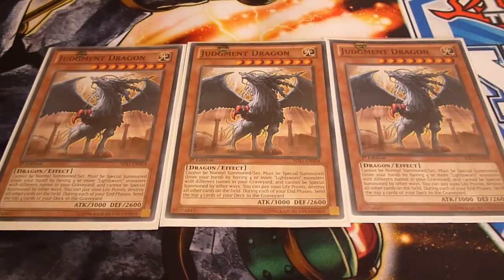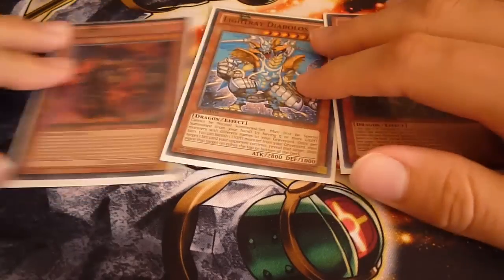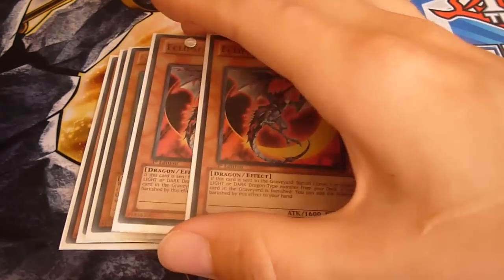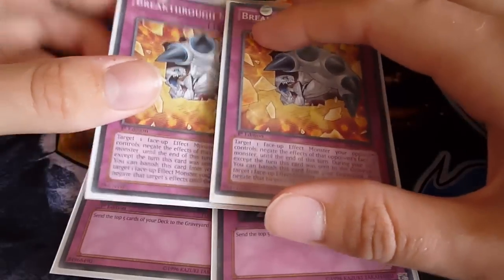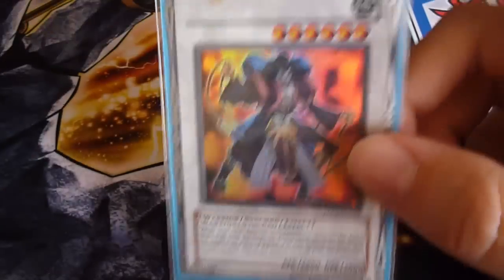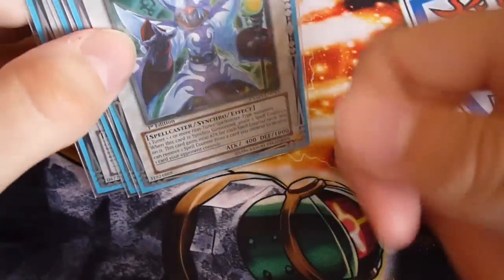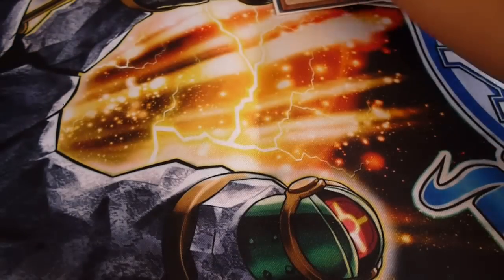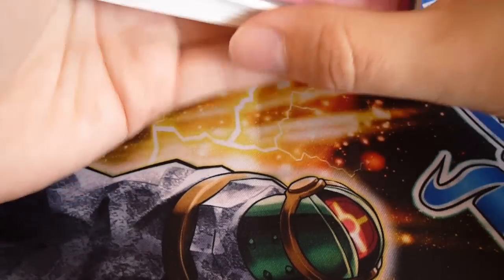Top 16 Lightsworn Ruler Deck Profile - The Brotherhood Open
Yes it was only a Top 8 cut, BUT A MAN CAN DREAM.